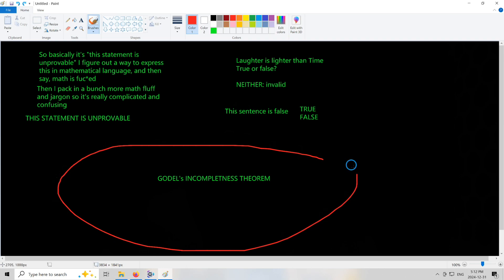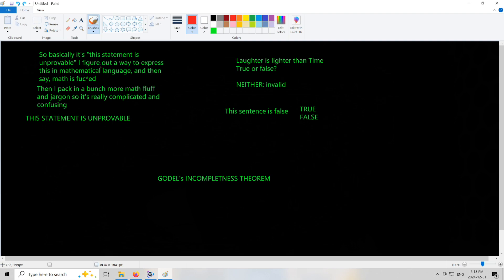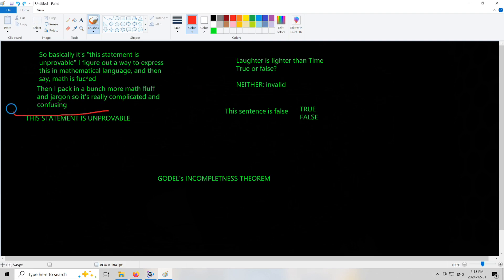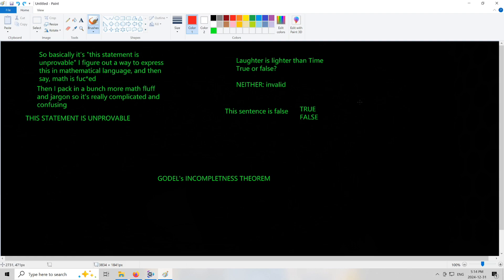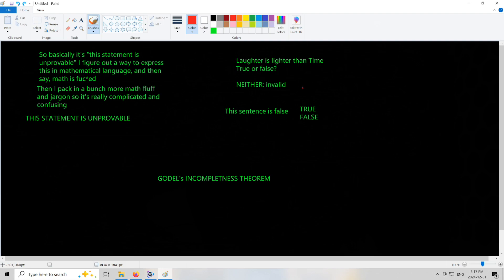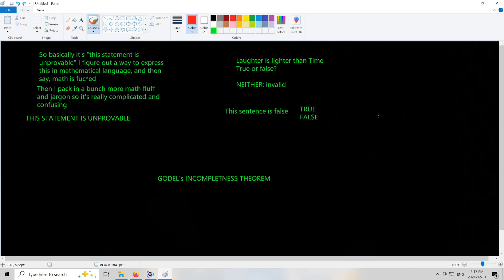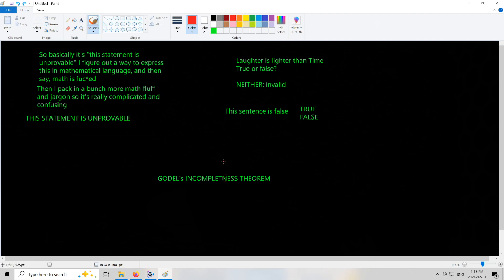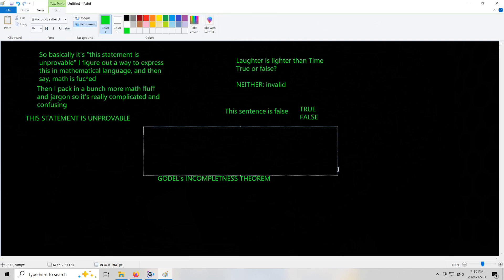Godel's Incompleteness Theorem debunked #1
Original veritasium video